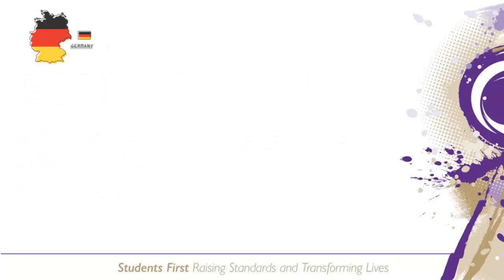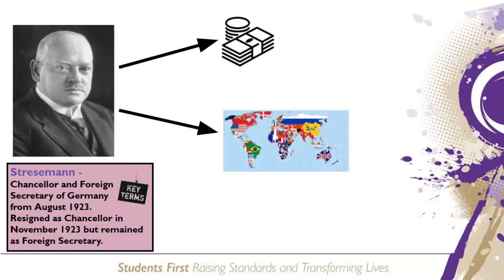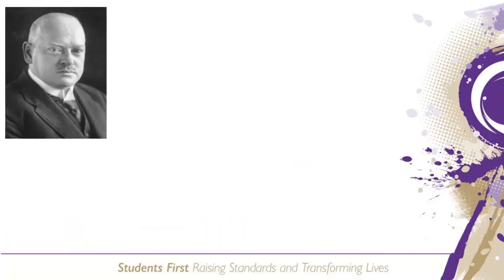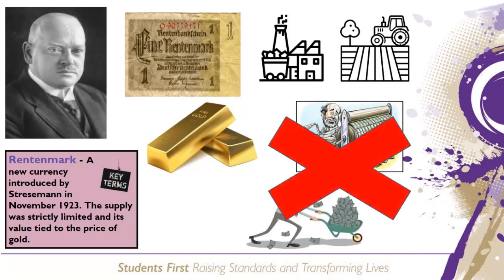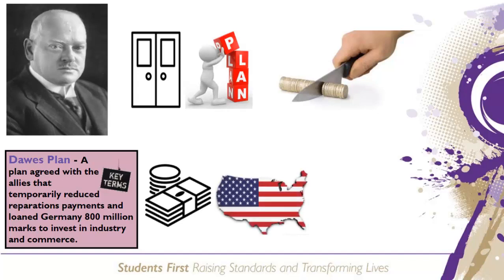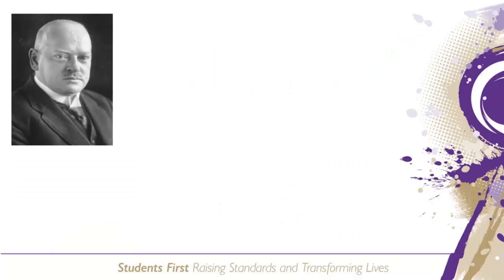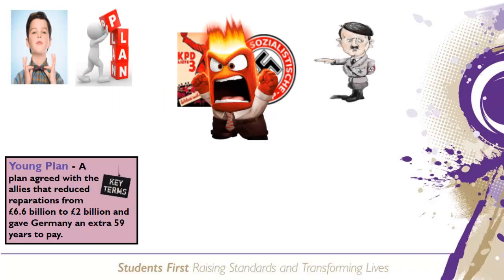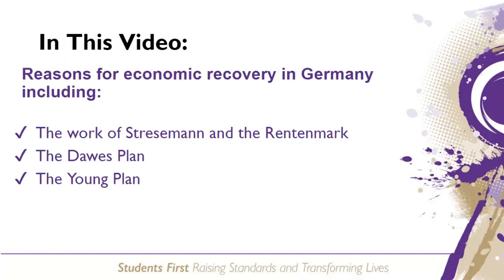Stresemann's Economic Policy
Stresemann's Economic Policy | Weimar and Nazi Germany 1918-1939

Video tutorial about Stresemann's Economic Policy
This video is intended for students at the Outwood Grange Academies Trust who are studying on the Edexcel GCSE History Course.

For more History content:
Visit history.outwood.com (Academy sign in required)
Follow the Humanities Team at OGAT on Twitter